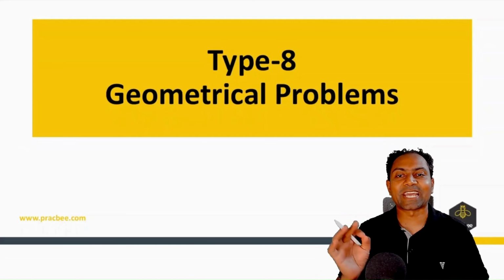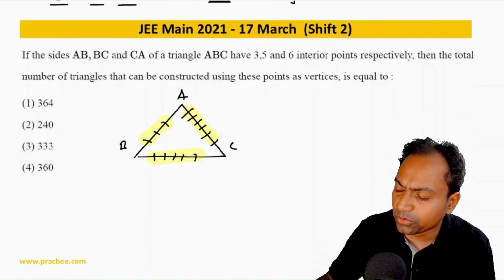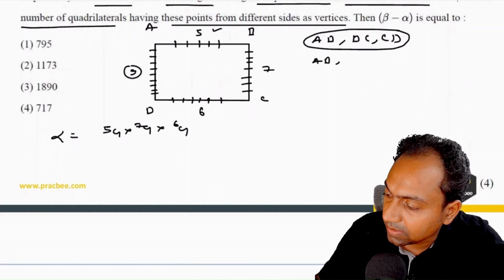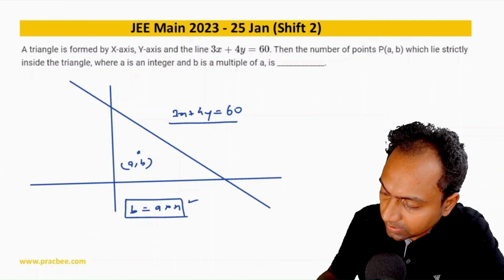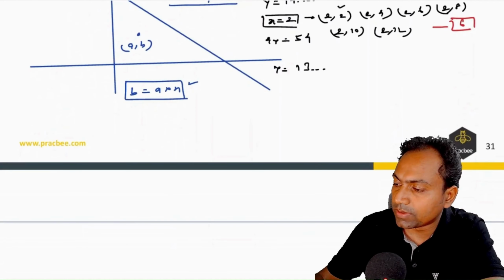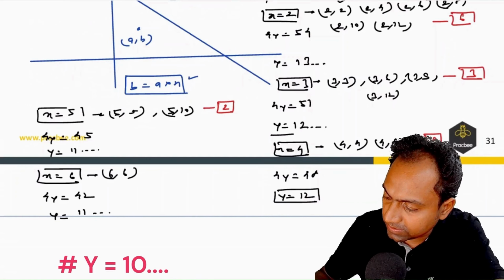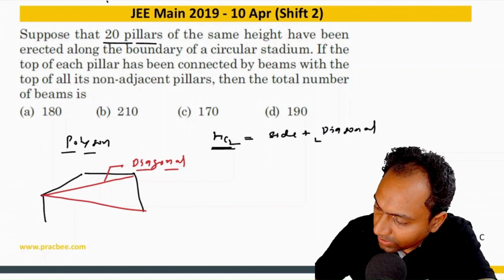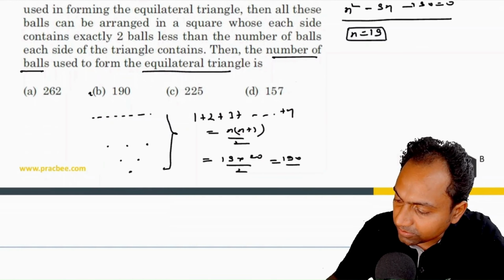Type 8 GeoMetrical Problems: Permutation & Combination - JEE Mains 2024 | Shival Sir - IIT Delhi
Check out this informative video on Geometrical Problems presented by Shival Kathe, an IIT-Delhi alumni from 2009, who specializes in Permutation & Combination.

In this video, Shival explains how Permutation & Combination principles can be applied to solving various geometric problems. From calculating areas and volumes to determining angles and side lengths, understanding the relationship between Permutation & Combination and geometry opens up a new world of problem-solving possibilities.

By watching this video, you'll gain insights into:

Geometric Problem Solving Techniques: Learn how to approach and solve different types of geometrical problems using Permutation & Combination concepts.

Applications in Real-Life Scenarios: Discover how Permutation & Combination principles can be applied to real-life situations involving geometry, such as architectural design, engineering, and even puzzles.

Enhancing Problem-Solving Skills: Strengthen your analytical thinking and problem-solving abilities by learning how to connect geometric concepts with Permutation & Combination principles.

Don't miss this opportunity to strengthen your grasp of Permutation & Combination and boost your confidence for JEE Mains. Watch now and ace the upcoming exam!